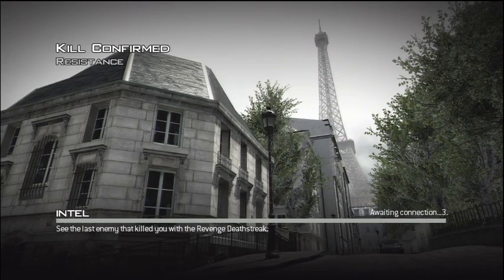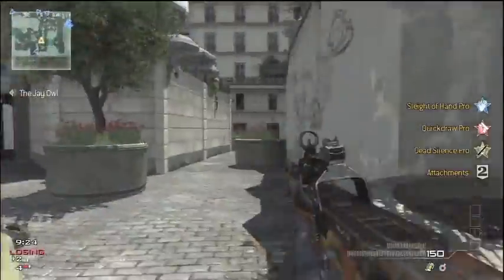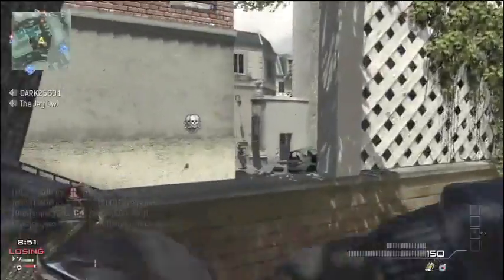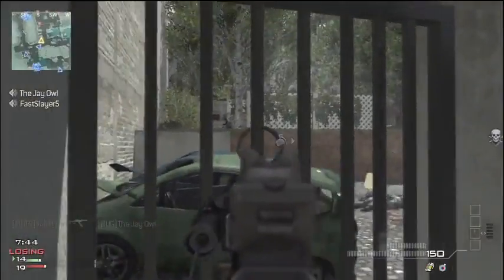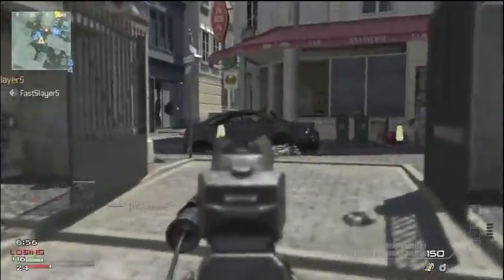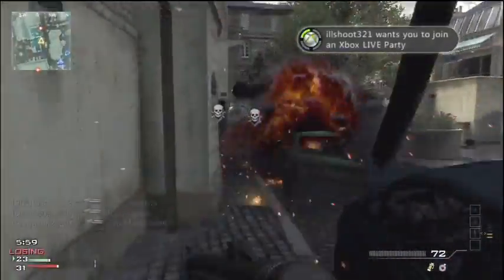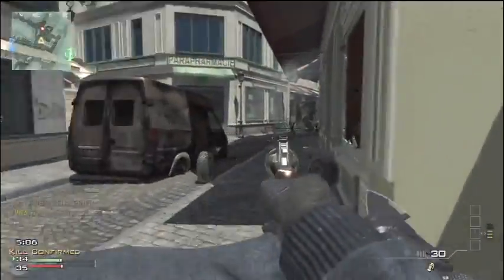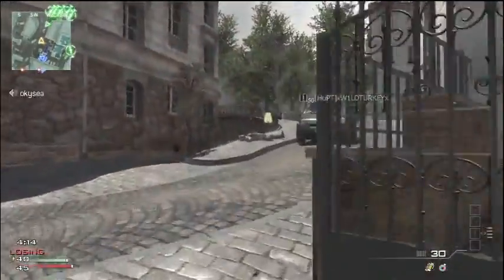MW3 New Game Type- Litter Bug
hey guys yet another episode in how to bring fun back